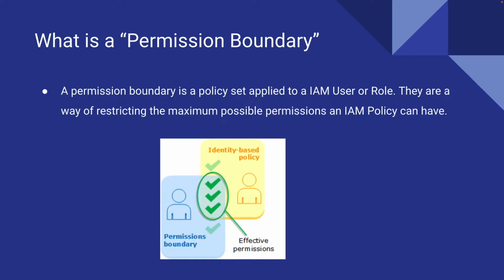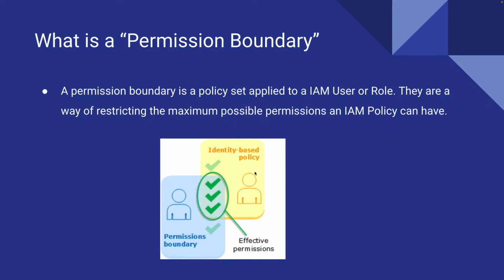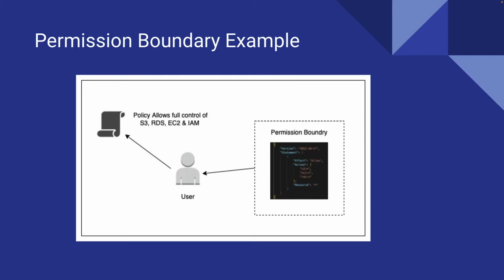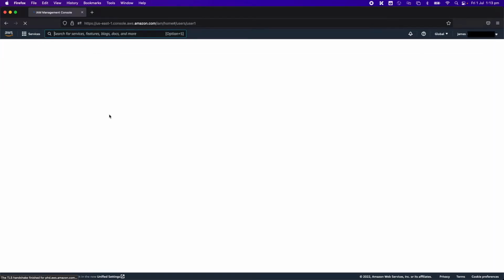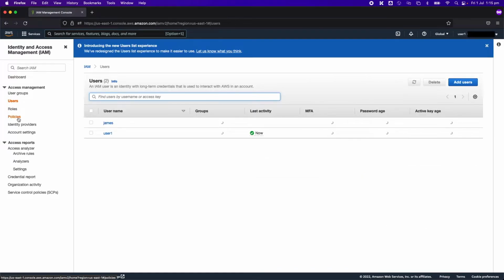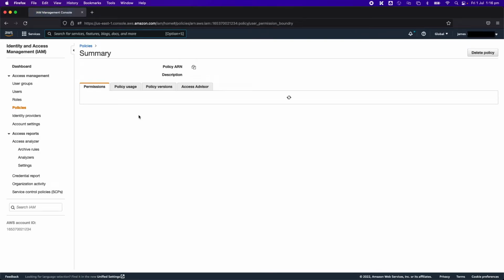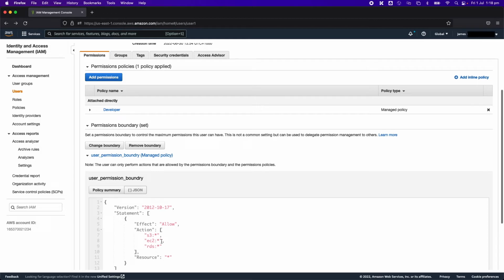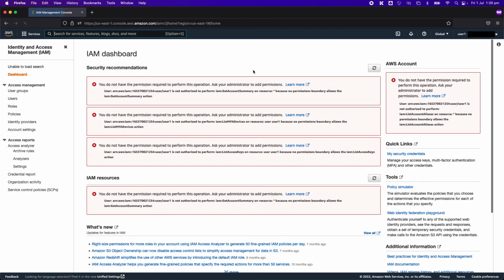Permissions Boundaries Demo